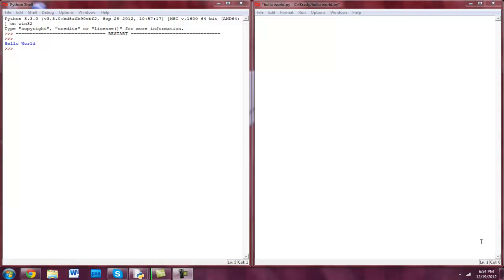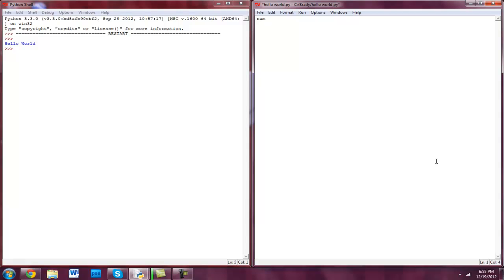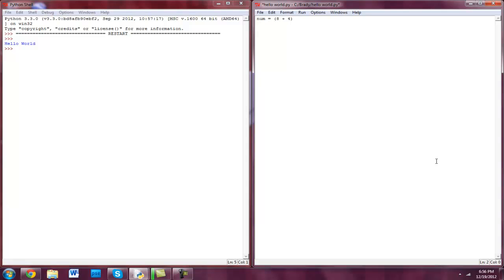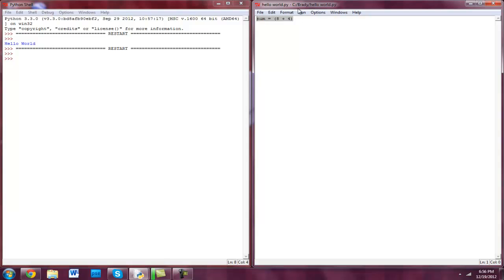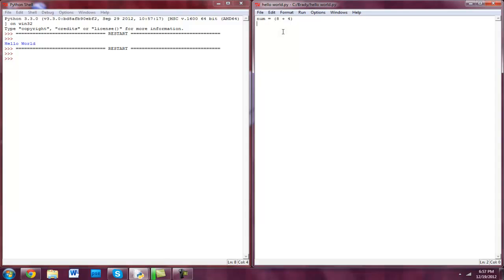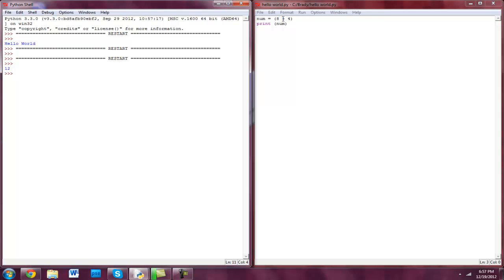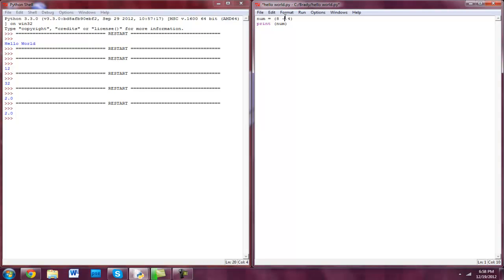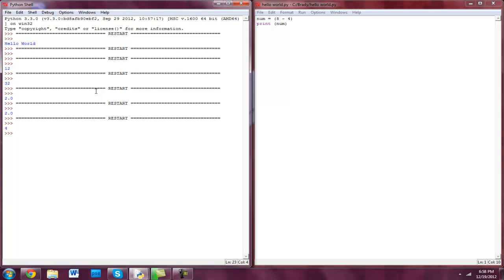Python Tutorials - Mathematical Equations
Episode two of my new series! Hope this helped, enjoy!